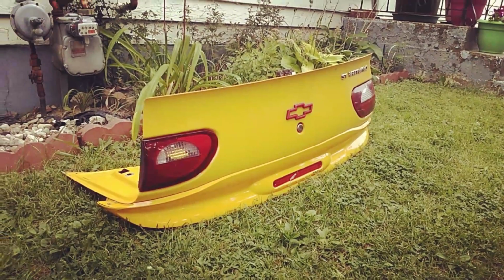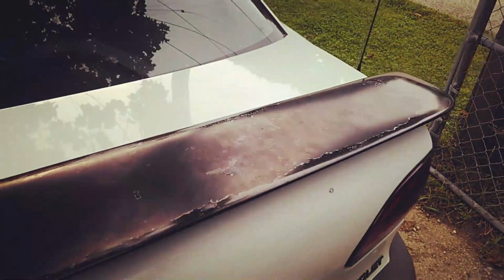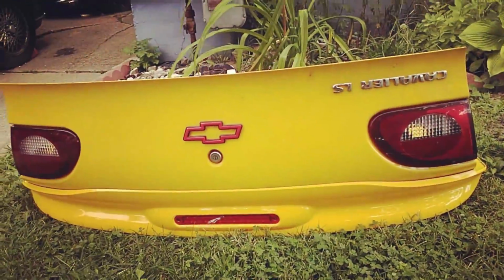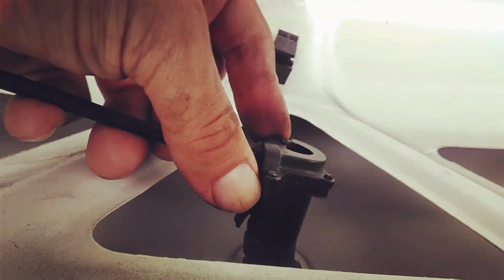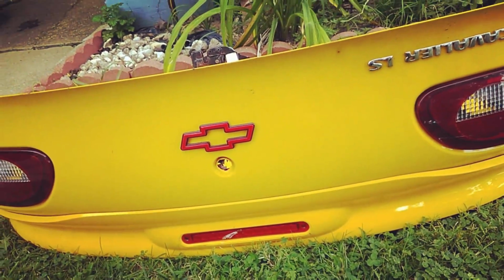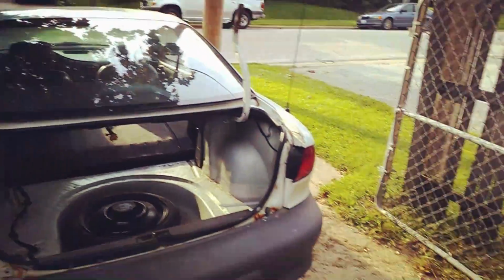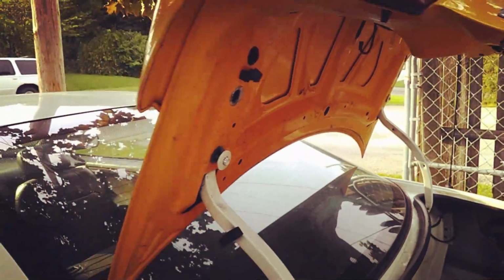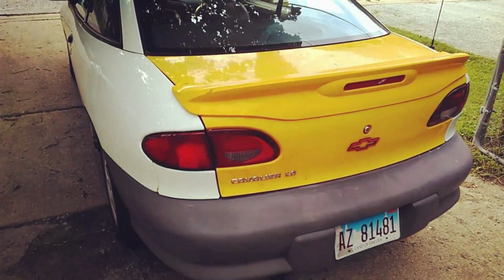One Savvy Cavy Get's a New Spoiler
My eternal project car  gets a new upgrade, ducktail spoiler inbound